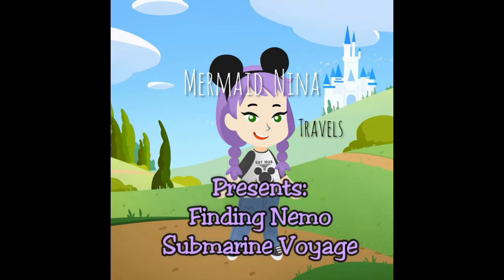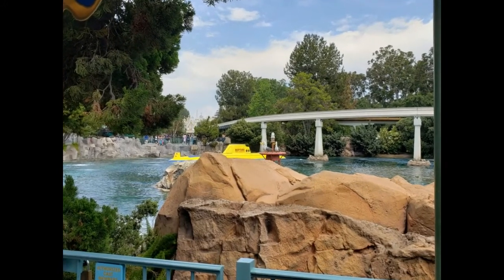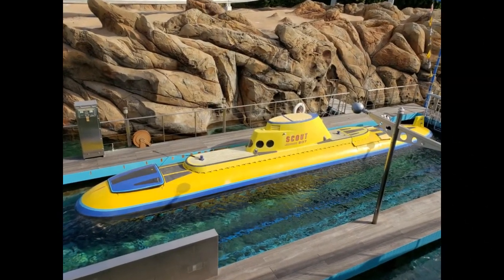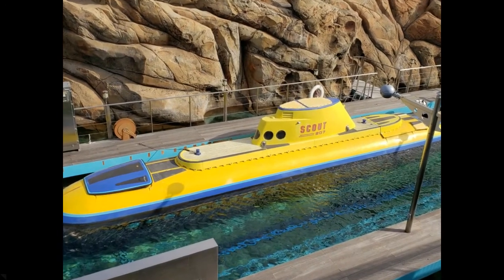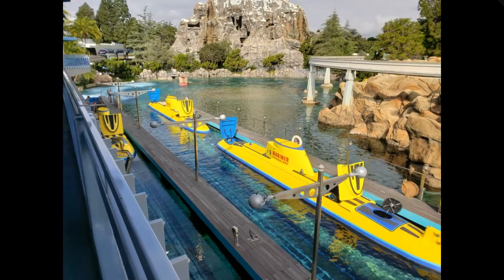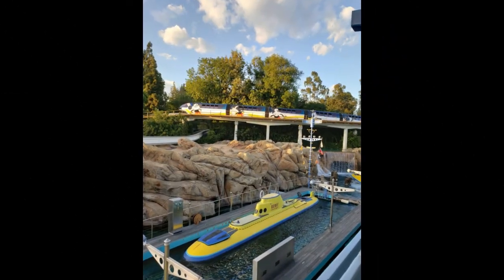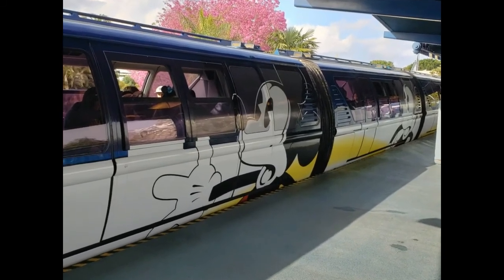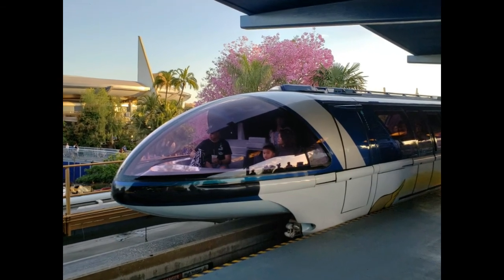Finding Nemo Submarine Voyage RIDE POV || Disneyland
Finding Nemo Submarine Voyage RIDE - Disneyland:  Looking to Visit Disneyland?  Wondering what rides you will see & find?  Interested in family friendly?  How about Pixar or Nemo?  Come Join Mermaid Nina as she rides and dives into the ocean on the Finding Nemo Submarine Ride.  WATCH and SEE what it's really like to go deep under the sea with Nemo & friends.